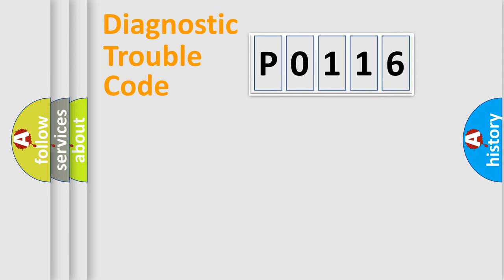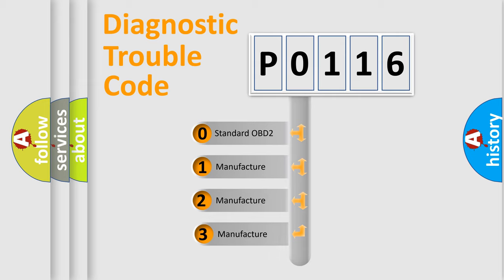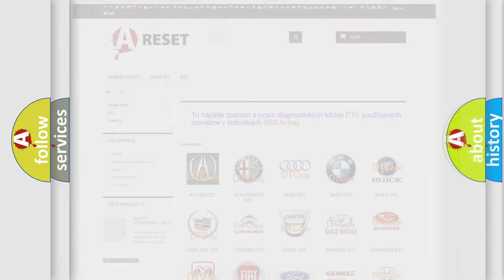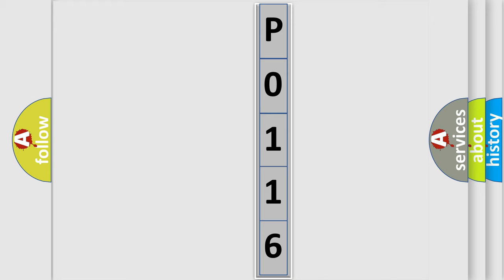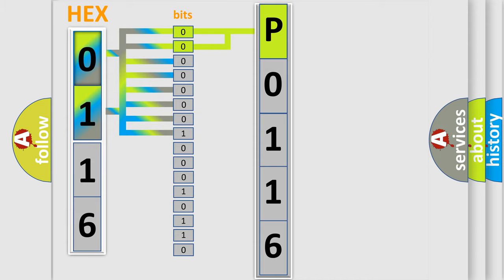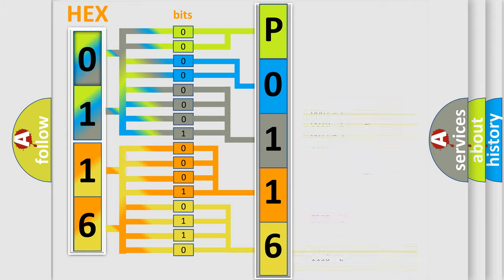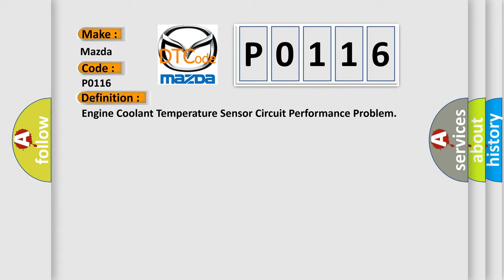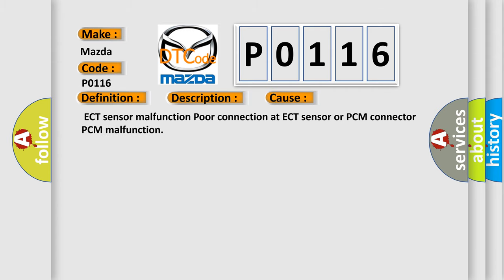DTC Mazda P0116 Short Explanation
Contents:
0:21 Basic DTC analysis according to OBD2 protocol standard.
1:48 Insight into programming
2:58 A diagnostically understandable description of the Diagnostic Trouble Code
3:05 Basic error definition

Make:
Mazda
Code:
P0116
Definition:
Engine Coolant Temperature Sensor Circuit Performance Problem
Description:
Key on or engine running,and the PCM detected the ECT sensor signal maximum value and minimum value is below 5.6 degrees C (4.2 degrees F),the PCM determines that ECT signal circuit has malfunctioned.
Cause:
 ECT sensor malfunction Poor connection at ECT sensor or PCM connector PCM malfunction